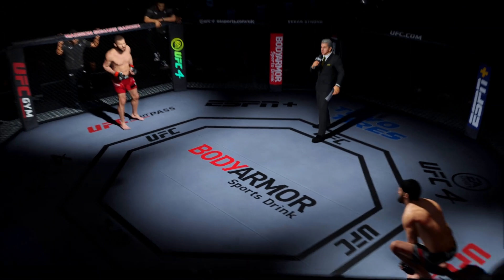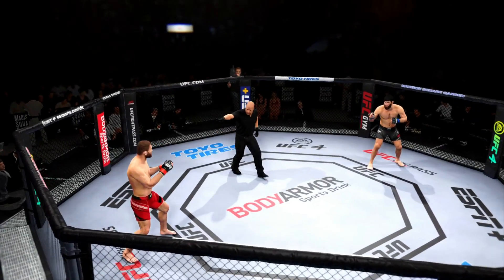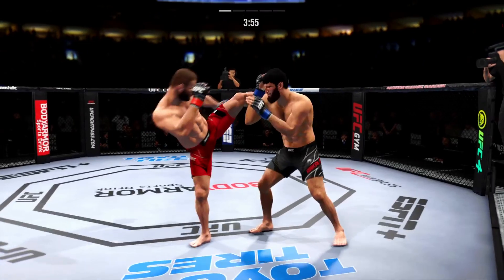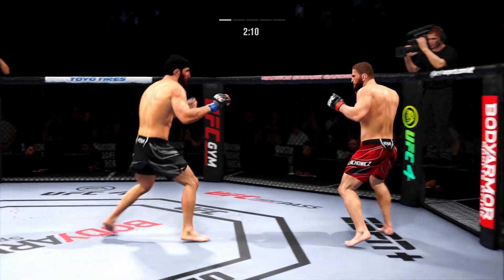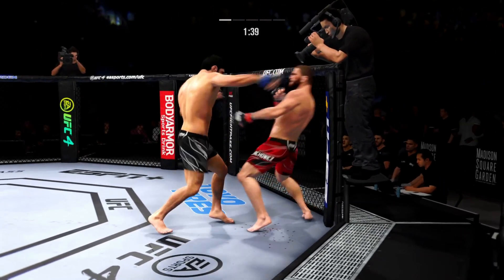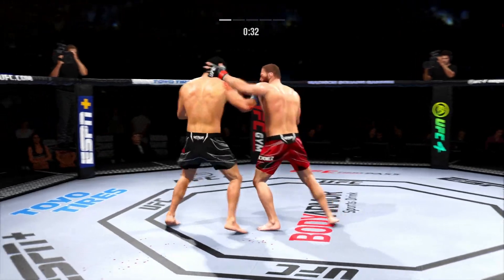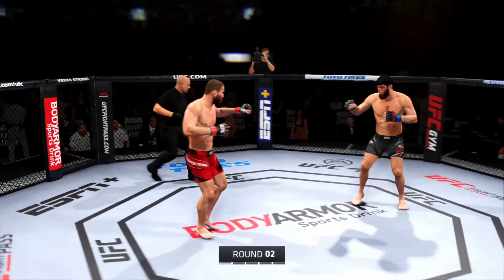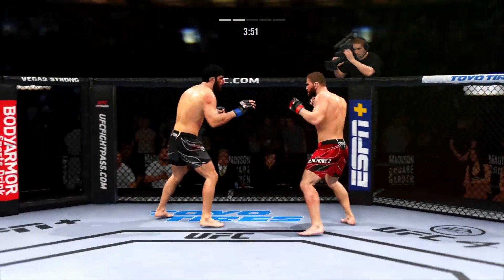Jan Blachowicz vs. Magomed Ankalaev full fight | UFC 4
The Ultimate Fighting Championship (UFC) is an American mixed martial arts (MMA) promotion company based in Las Vegas, Nevada. It is owned and operated by Zuffa, LLC, a wholly owned subsidiary of Endeavor Group Holdings.[3][4][5] It is the largest MMA promotion company in the world as of 2011.[6] It produces events worldwide that showcase 12 weight divisions (eight men's and four women's) and abides by the Unified Rules of Mixed Martial Arts.[7] As of 2022, it had held over 600 events. Dana White has been its president since 2001. Under White's stewardship, it has grown into a global multi-billion-dollar enterprise.[8]

The UFC was founded by businessman Art Davie and Brazilian martial artist Rorion Gracie,[9] and the first event was held in 1993 at the McNichols Sports Arena in Denver, Colorado.[10] The purpose of the early Ultimate Fighting Championship competitions was to identify the most effective martial art in a contest with minimal rules and no weight classes between competitors of different fighting disciplines. In subsequent events, more rigorous rules were created and fighters began adopting effective techniques from more than one discipline, which indirectly helped create a separate style of fighting known as present-day mixed martial arts. In 2016, UFC's parent company, Zuffa, was sold to a group led by Endeavor, then known as William Morris Endeavor (WME–IMG), including Silver Lake Partners, Kohlberg Kravis Roberts and MSD Capital[11] for US$4.025 billion.[12] In 2021, Endeavor bought out Zuffa's other owners at a valuation of $1.7 billion.[5]

With a TV deal and expansion in Australia, Asia, Europe,[13][14][15] and new markets within the United States, the UFC has achieved greater mainstream media coverage. It earned US$609 million in 2015,[16] and its next domestic media rights agreement with ESPN was valued at $1.5 billion over a five-year term.[17]